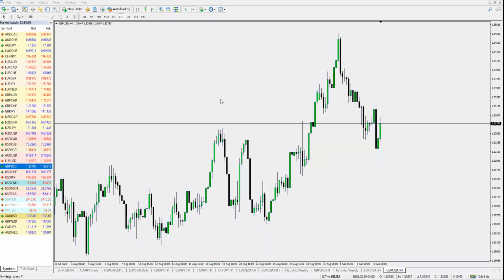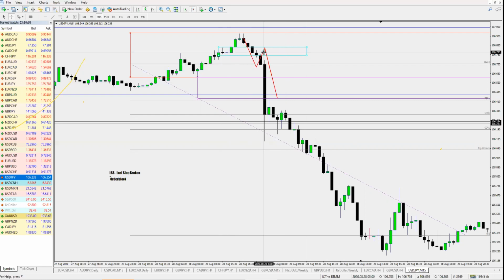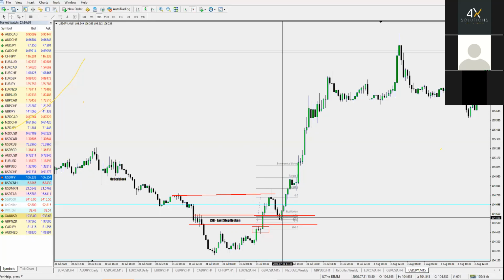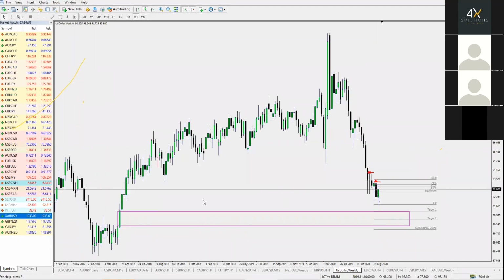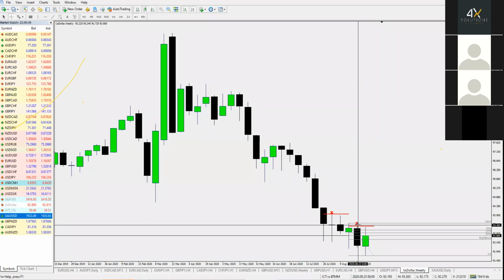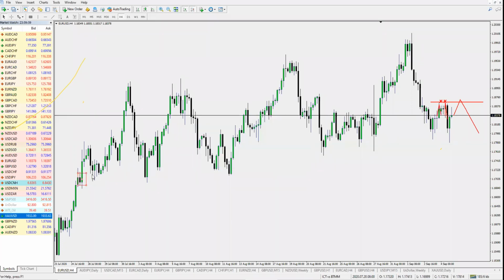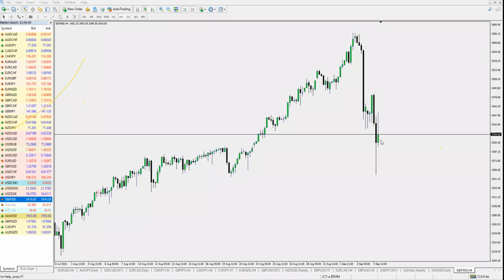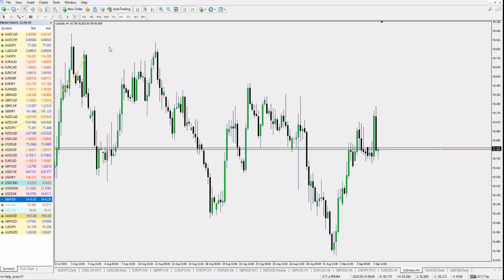Live Q&A Session - Taking entry on trades, selecting strong bank candles